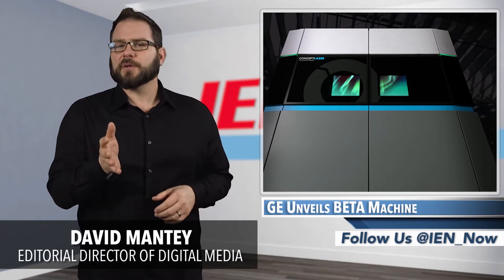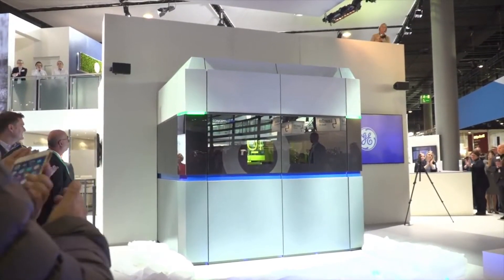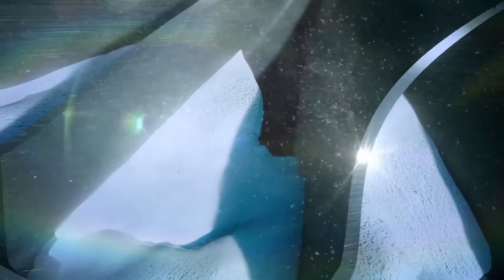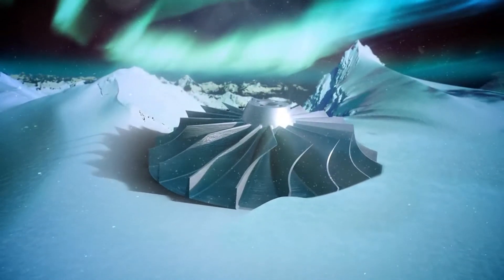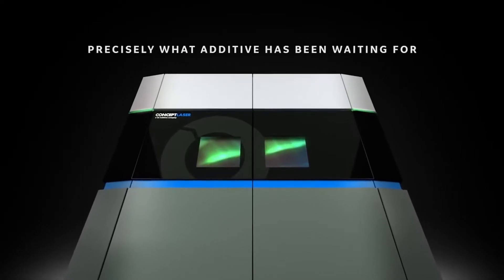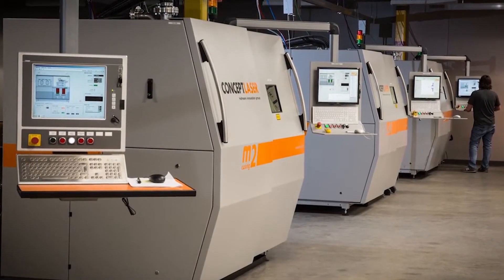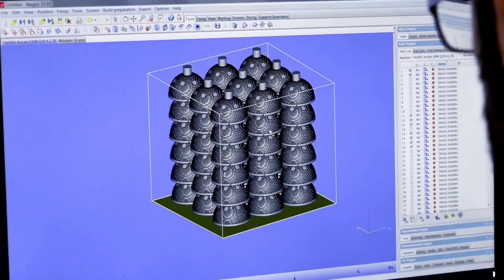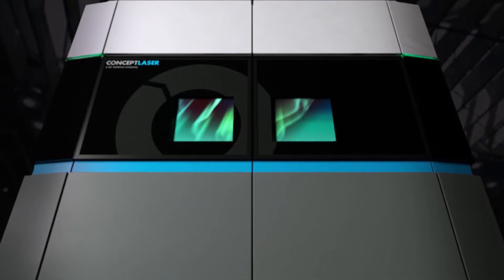GE Unveils Long-Anticipated Large Metal Printer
Yesterday, at the formnext show in Frankfurt, Germany, GE Additive unveiled its first BETA machine from the company's Project A.T.L.A.S. initiative. The machine was built in nine months and it is designed to make complex parts for the aerospace, automotive, and oil and gas industries.

The printer is a meter-class, laser powder-bed fusion machine, which means that it can print large, high-resolution metal components as long as they fit into the machine’s print bed of 1.1 x 1.1 x 0.3M (x,y,z). The Z-axis can be scaled to 1 M and more given the machine’s scalable architecture.

Project A.T.L.A.S, which stands for Additive Technology Large Area System, is the name of GE Additive’s effort to develop nextgen large additive manufacturing machines. And GE is taking it seriously, investing nearly $3 billion in manufacturing and additive tech over the last 10 years.

Last year, the company acquired a controlling stake in two companies: German metal additive manufacturing pioneer Concept Laser -- if you notice the new machine bears the Concept name in photos --- and Arcam, a Swedish company that invented electron beam melting machines for metal additive manufacturing.

The BETA machines are now in the hands of a select few customers and should be available sometime in 2018. The machines will be manufactured at Concept’s facility in Germany as well as Cincinnati, Ohio.

This is IEN Now with David Mantey.